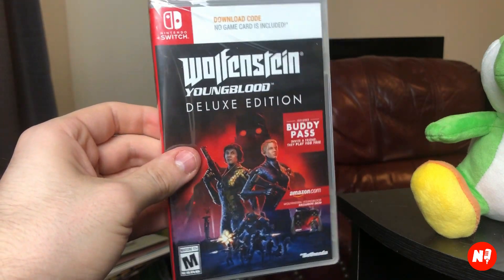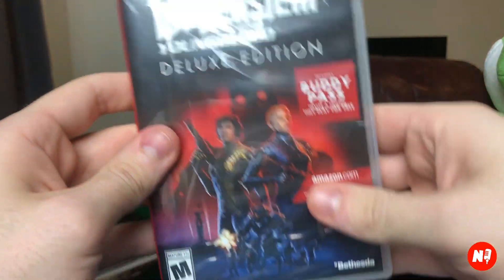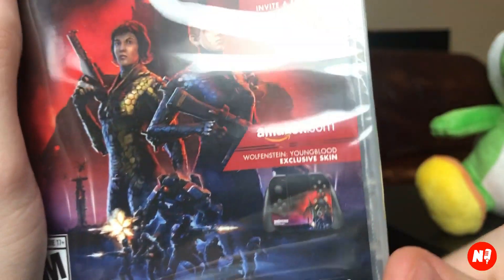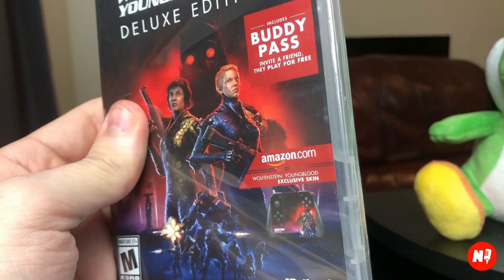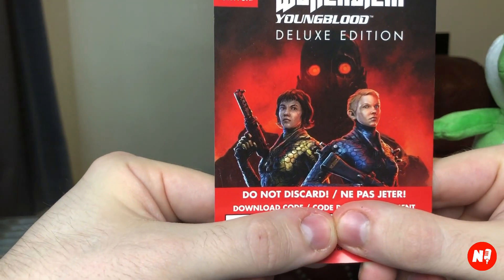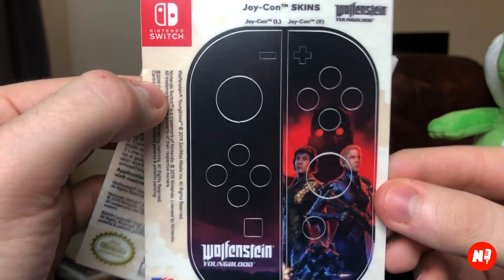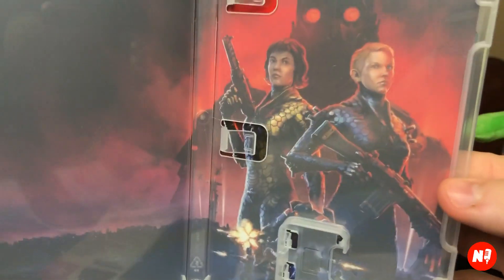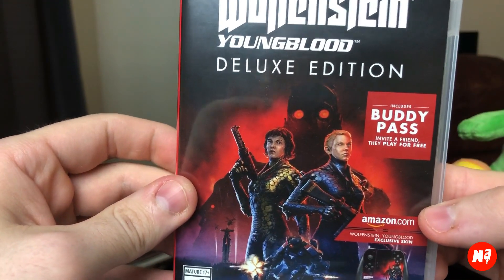Wolfenstein Youngblood Deluxe Edition UNBOXING | Amazon Exclusive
Check out my Unboxing of Wolfenstein Youngblood for the Nintendo Switch!